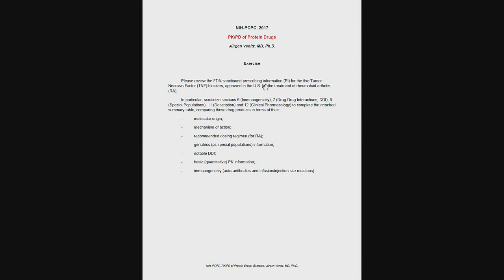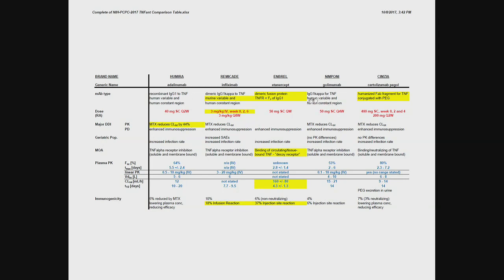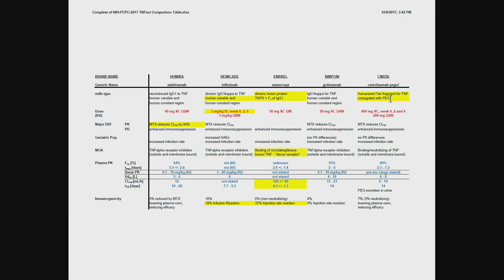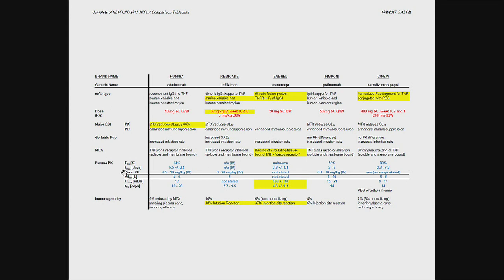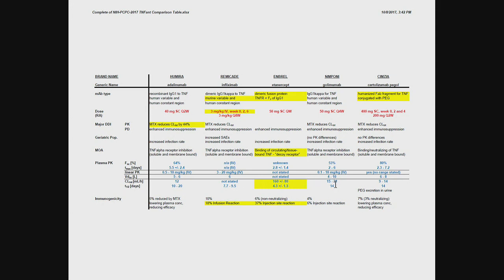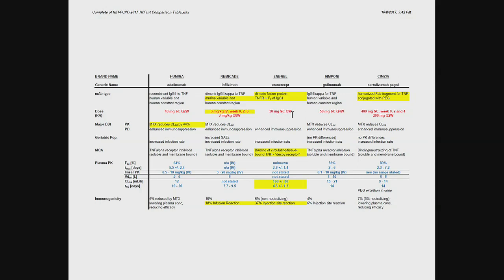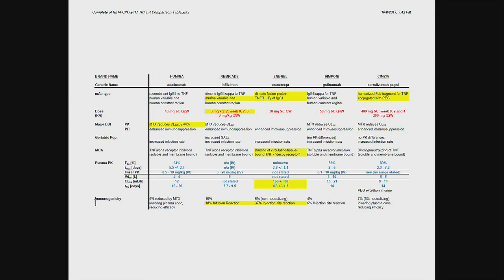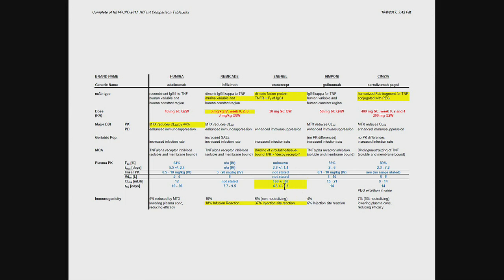PK/PD of Protein Drugs: A Case Study with Dr. Jürgen Venitz